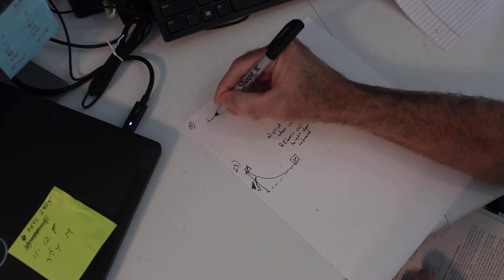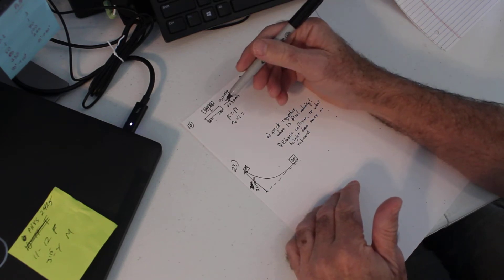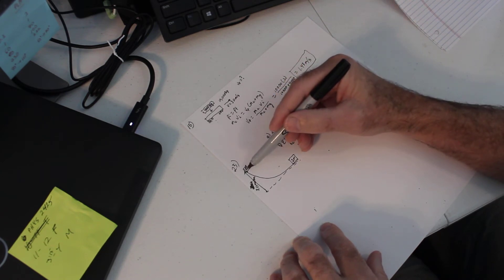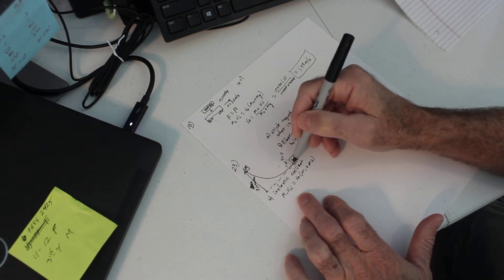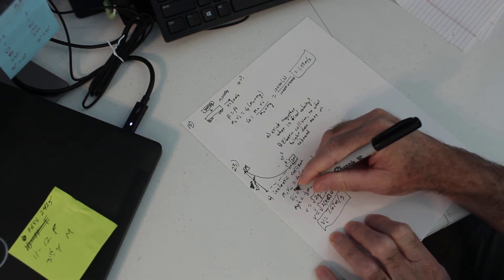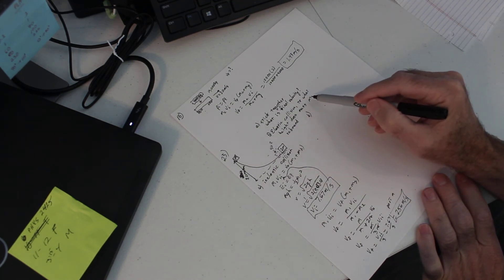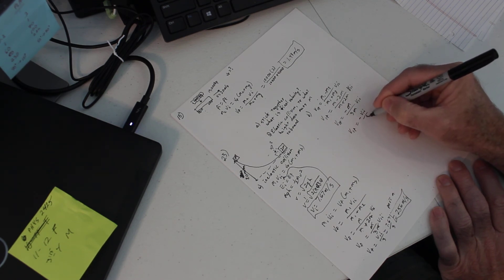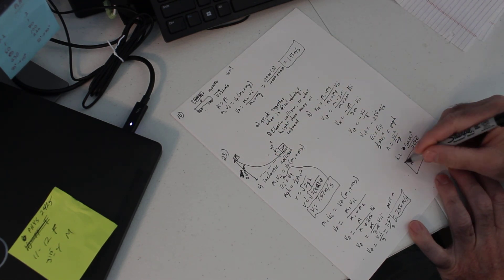Physics 2425 - Chapter 11 Numbers 15 and 25